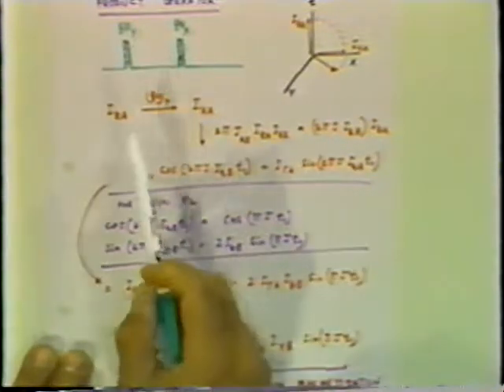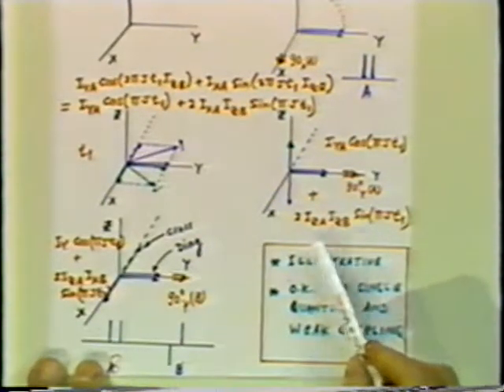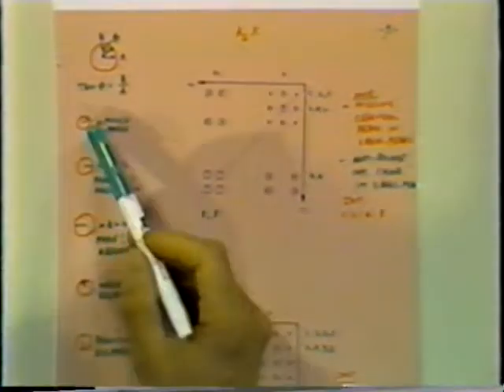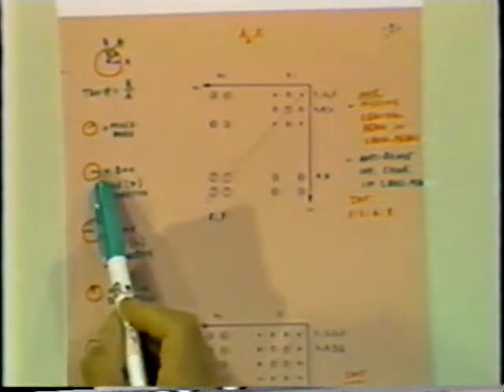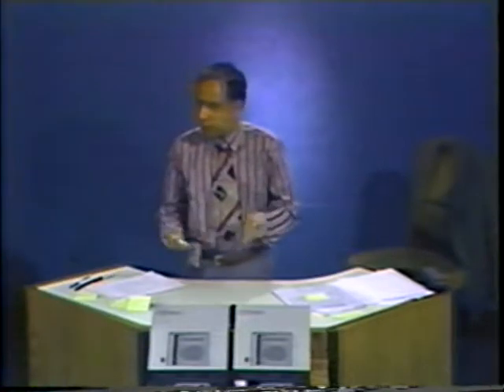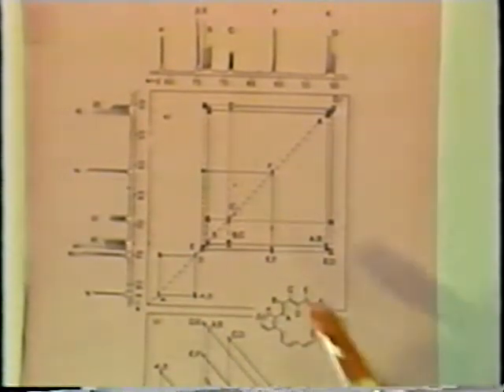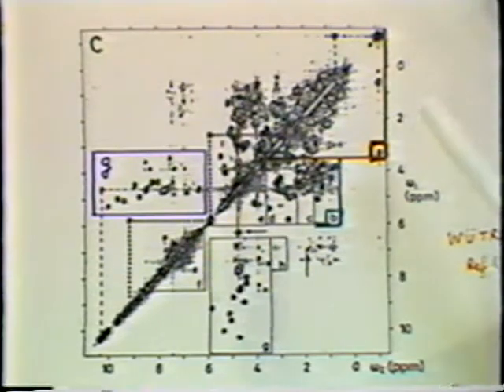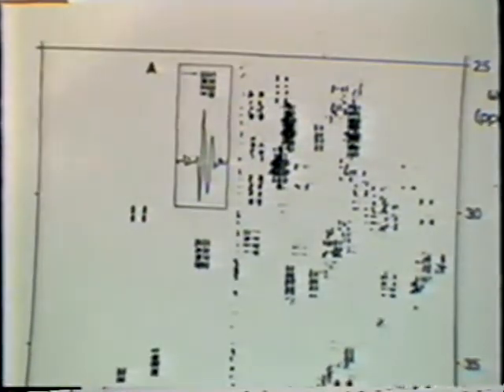2D Homo-nuclear correlation spectroscopy - NMR - 3